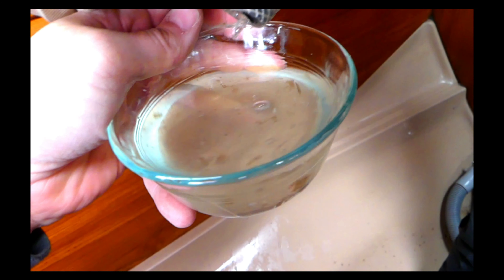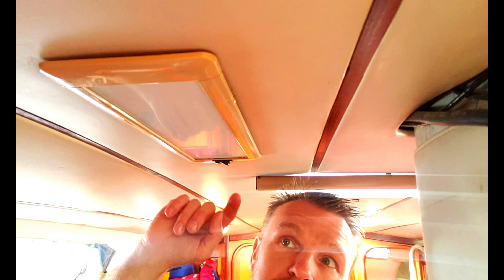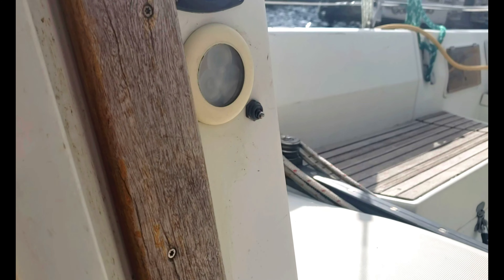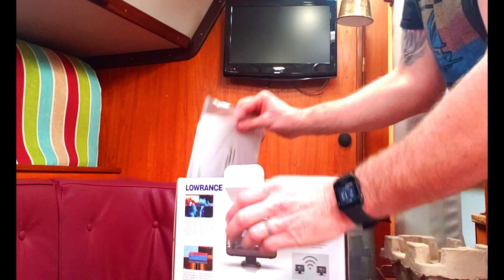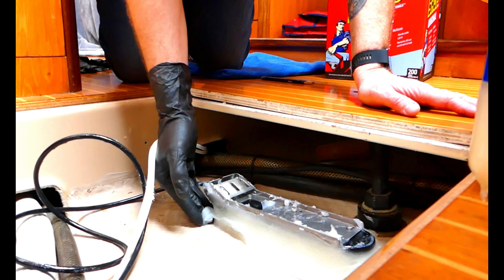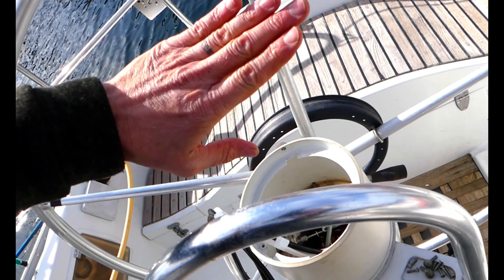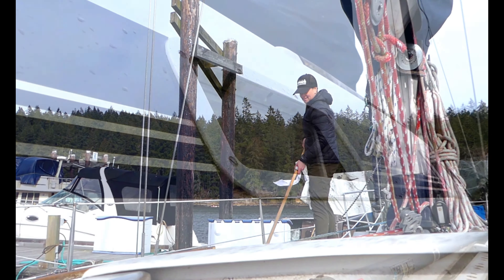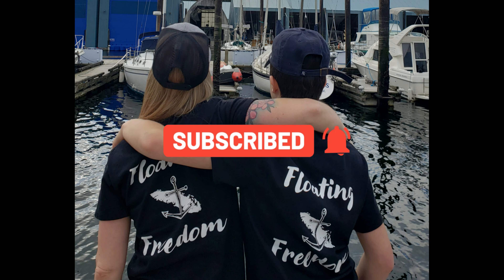Getting the boat ready for spring sailing and some Easter surprises!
We are still dealing with lots of boat projects getting ready for this sailing season.  The list of stuff to get done grows every time we're on the boat and we are looking forward to getting on the water.